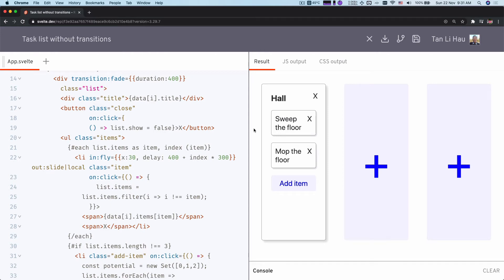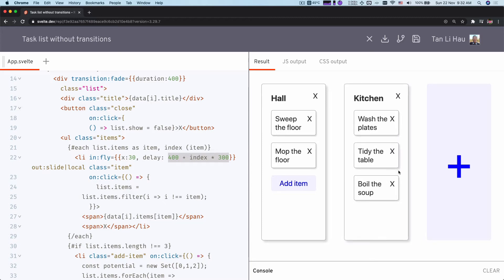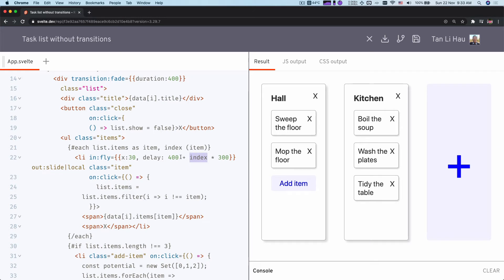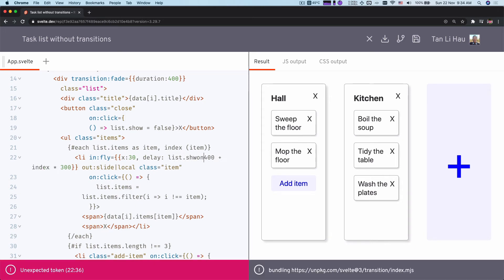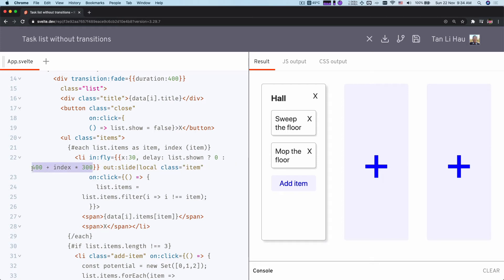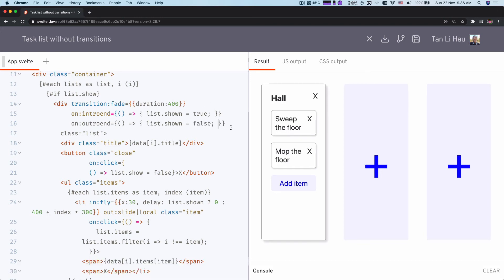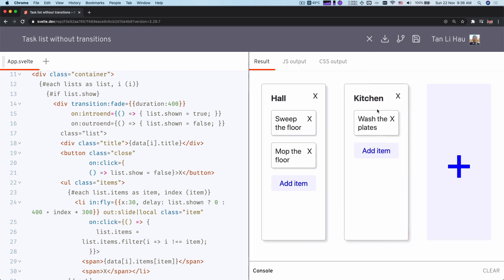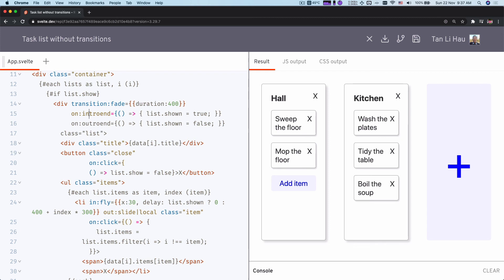Transition Events | Svelte Transitions | Tutorial 3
When the transition starts or ends, the element will emit events.

Let's take a look what are these events, and how we can use them in coordinating with other transitions!